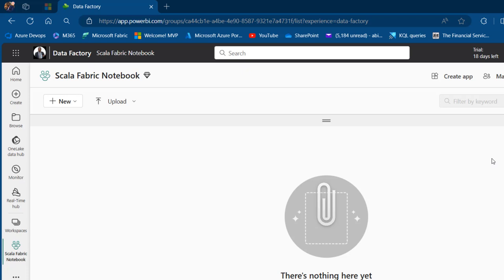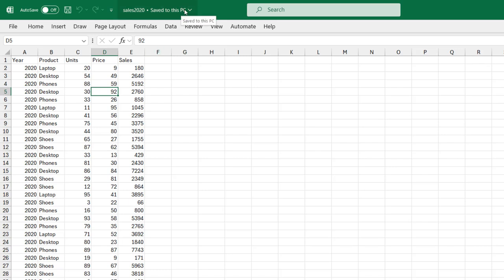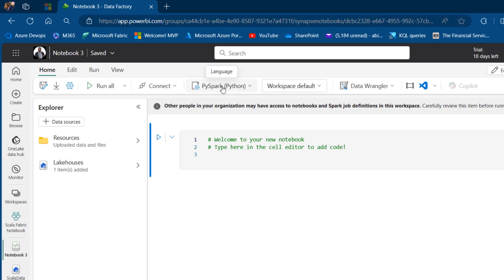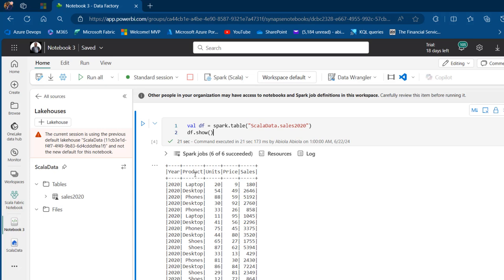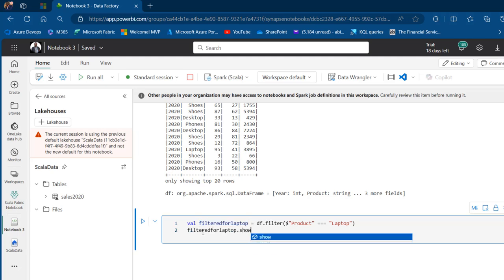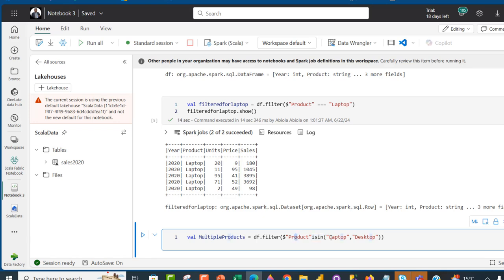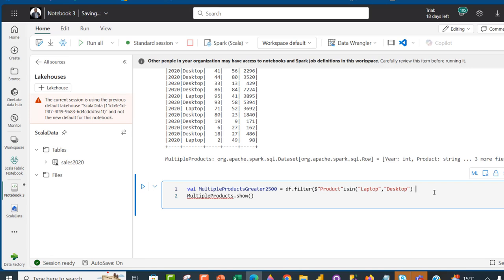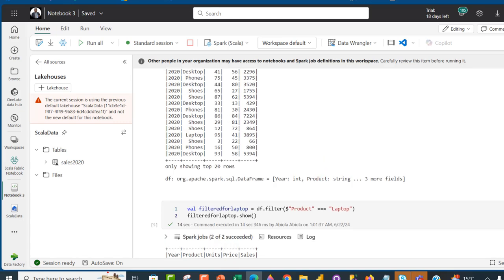Introduction to Spark Scala in Fabric Notebook for Analysis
This video shows dives into Scala as an important languages supported in the Fabric Notebook. Covered in this vide is how to read delta table from Lakehouse in the Fabric Notebook leveraging the scala language.

MicrosoftFabric